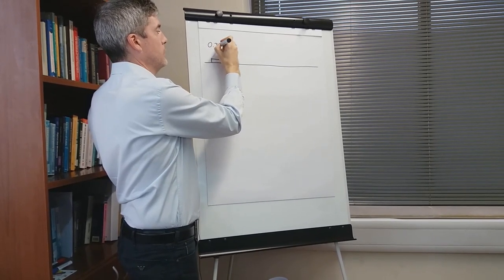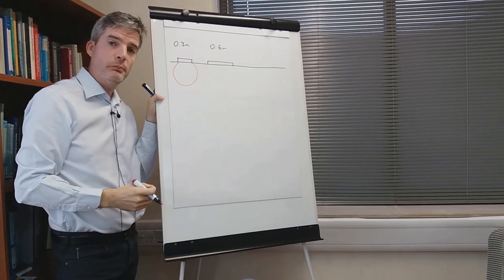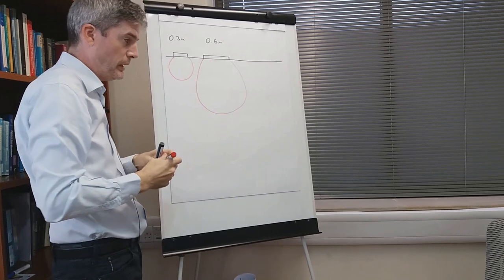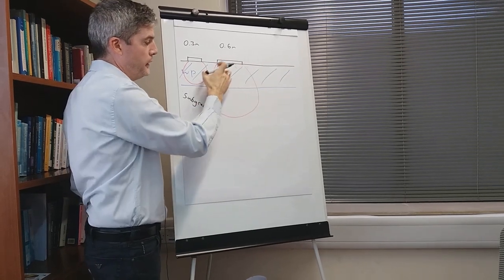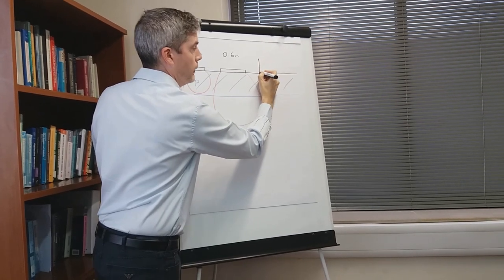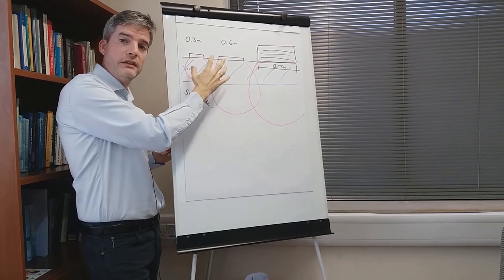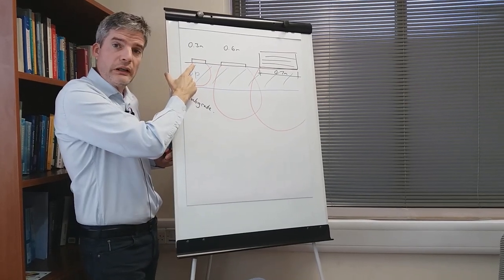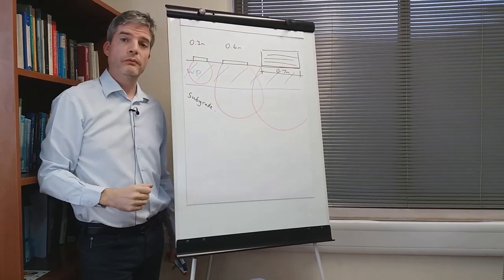How to carry out a plate load test correctly I Geotechnical Engineering I TGC Episode 1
Plate load testing involves the increasing loading of a circular steel plate placed on a ground surface and measuring the settlement induced, to determine bearing capacity. The method is commonly used to test working platforms but it is crucial to carry out the testing correctly, to ensure the safety criteria are met.

You can read more about plate load testing via our blog here info.tensar.co.uk/blog/plate-load-testing-size-matters

Guides related to this topic
T-Value: A new direction for temporary works design